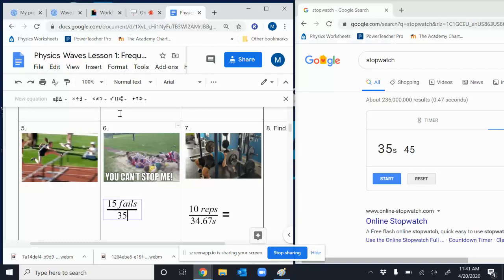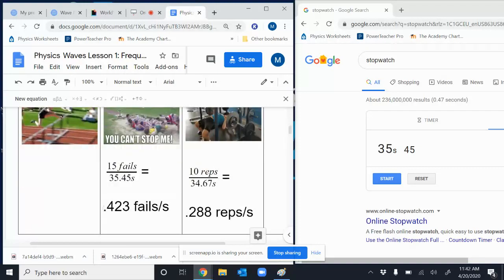18ddd2a1 a58d 4408 9f47 b6af58ecbc3f